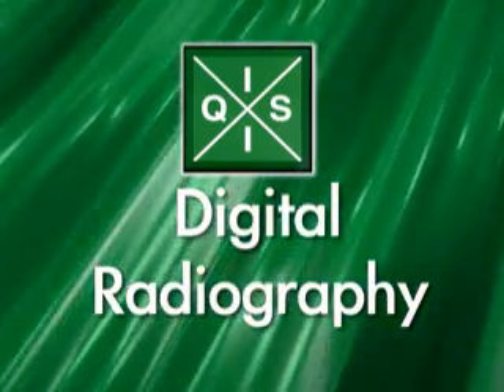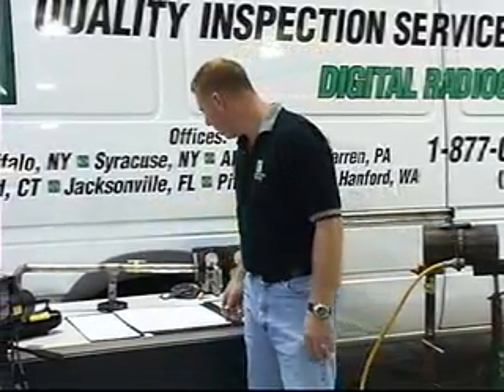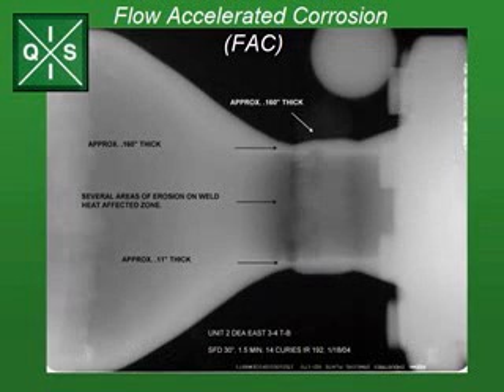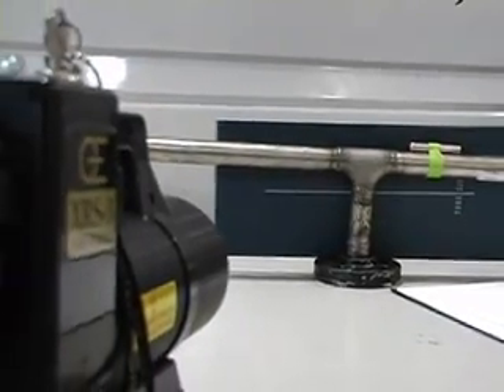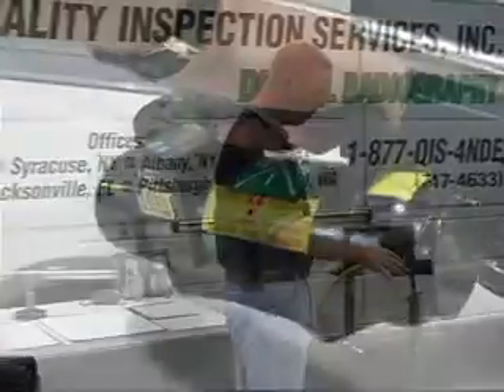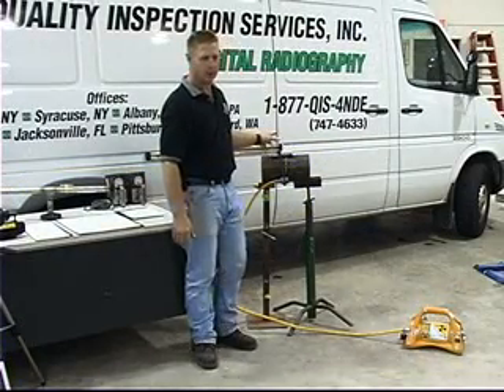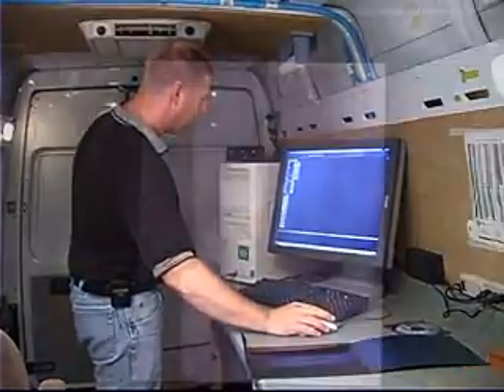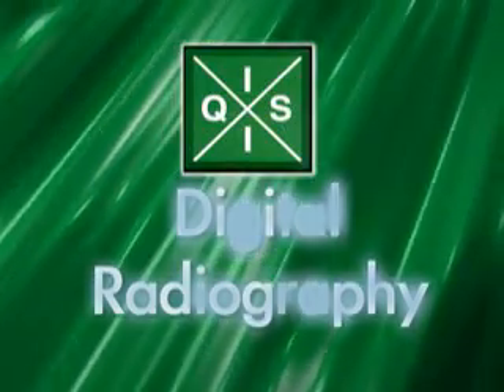Digital Radiography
For more info on QIS Applus RTD's digital radiography capabilities visit us